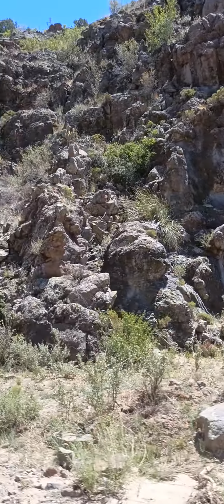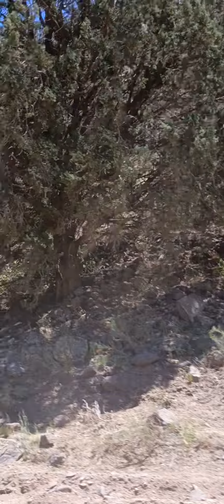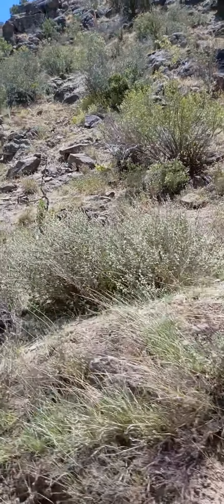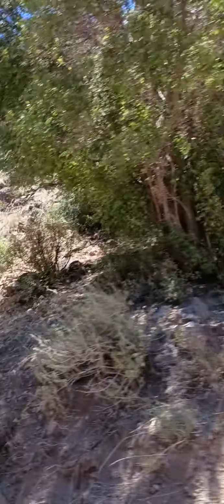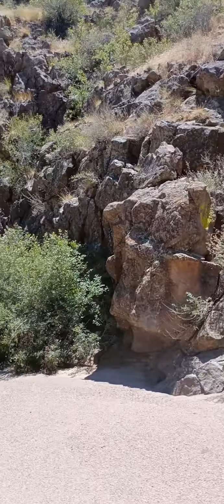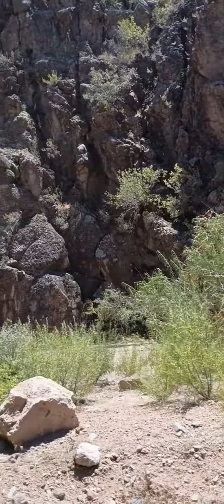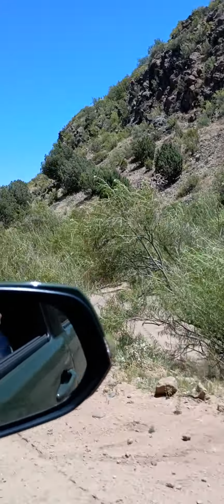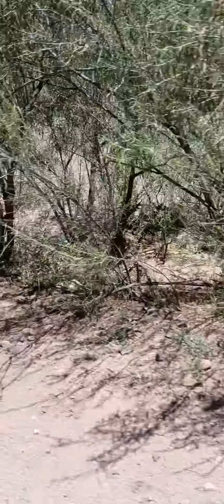Calling All Angles Willow Creek Ranch.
Drive in Willow Creek Ranch Arizona.